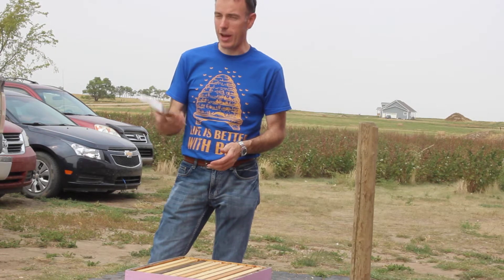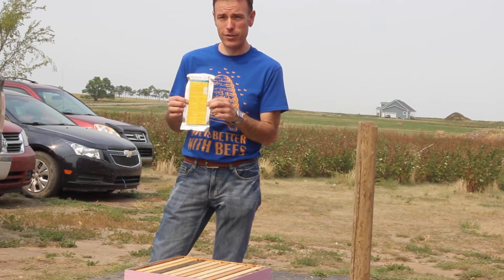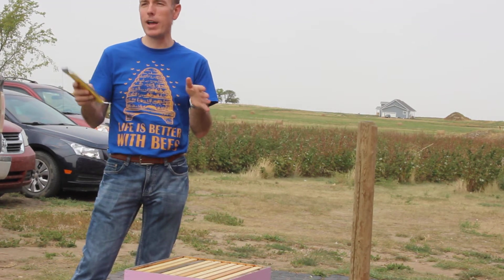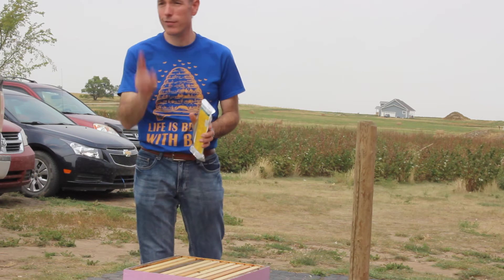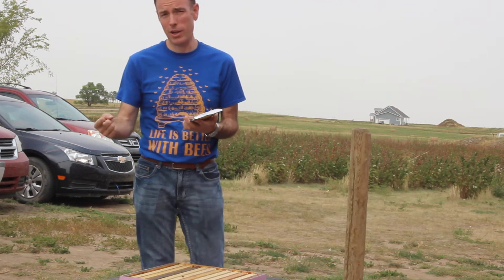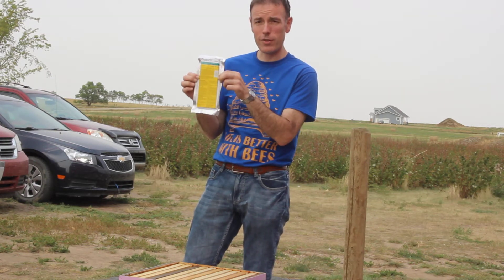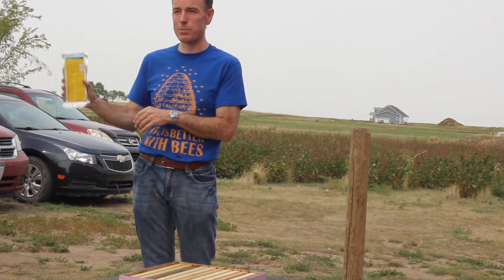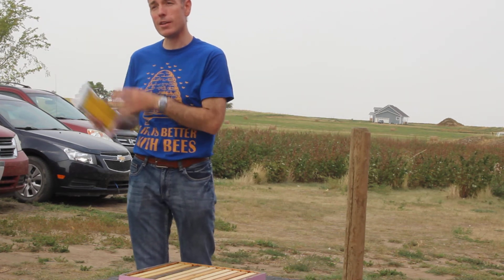Treating beehives with Apivar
Yens explains how to treat beehives to control Varroa mites using Apivar.